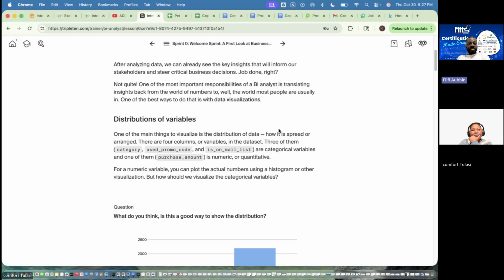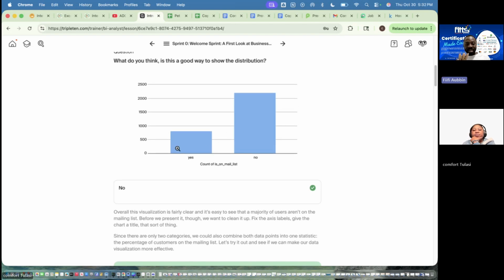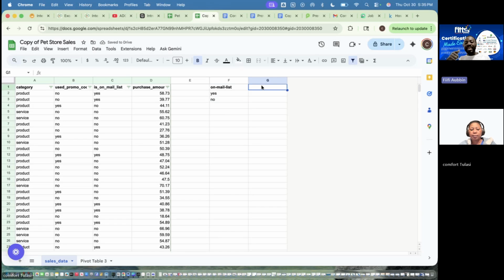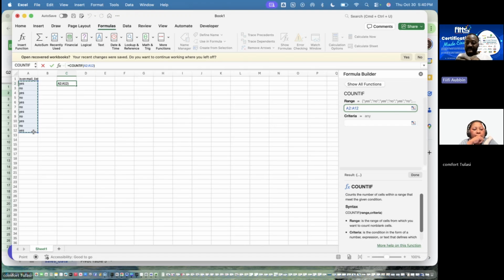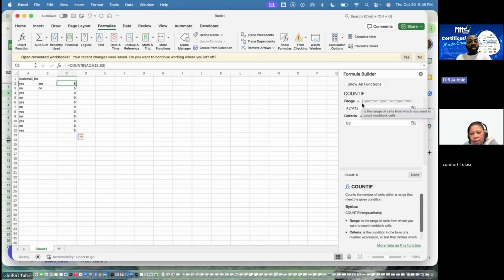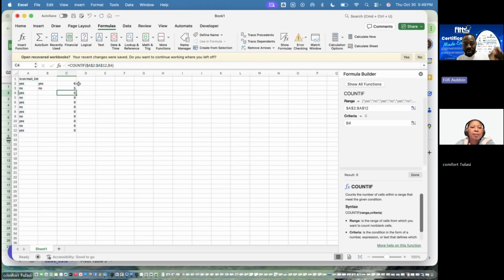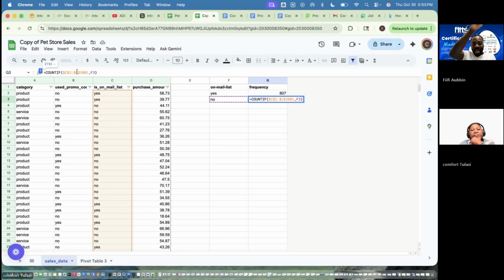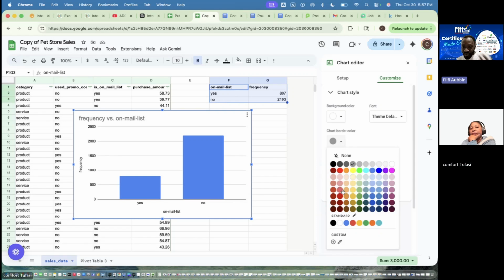🚀 Guiding Comfort to Become a Business Intelligence Analyst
Today, I had the pleasure of mentoring Comfort, walking her through one of the building blocks of data analysis: the COUNTIF function in Excel.

We broke down the syntax step by step and applied it to a dataset to uncover patterns in categorical variables.

It’s always rewarding to see that lightbulb moment when learners connect a formula to real-world data insights. That’s where confidence starts, not just in using Excel, but in thinking like an analyst.